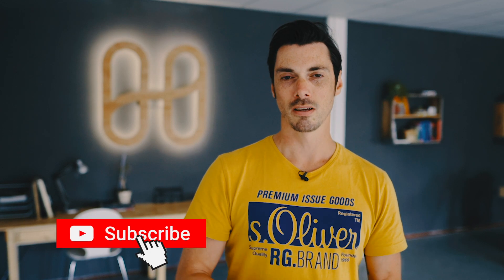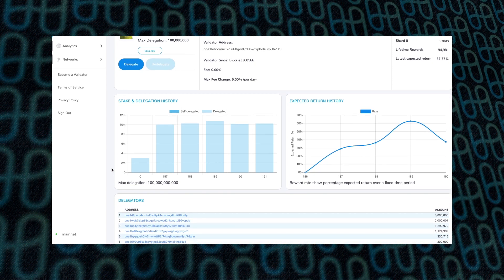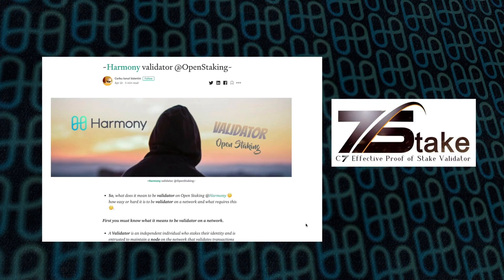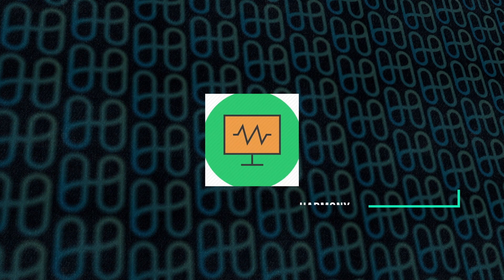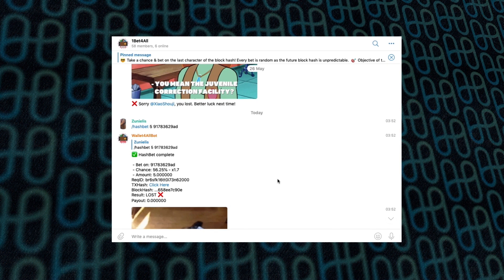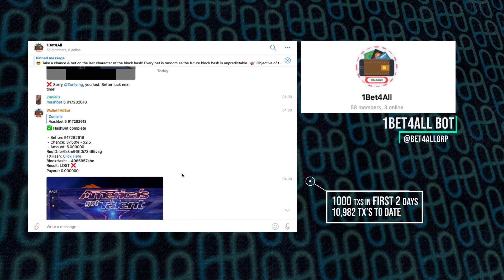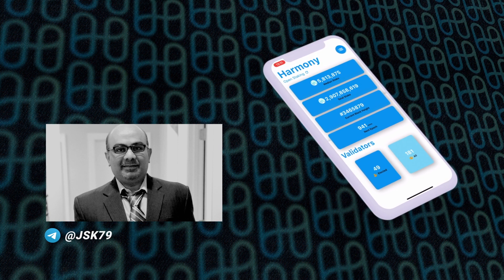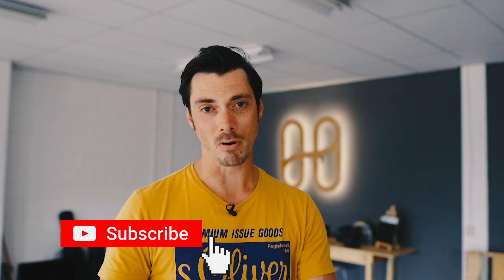Harmony Protocol: Community tools round-up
Decentralized open source networks depend on the participation of community members to build out a rich ecosystem of utility and activity. Here is a rundown of all the projects that have been built by the community to date.

Intro - 0:00
Resources - 0:40
Harmony Community Node - 0:55
Harmony Staking Calculator - 1:28
Smartstake dashboard - 1:45
Harmony News - 2:00
C10NU7 - 2:13
Kysen Pool - 2:28
Bots - 2:47
Harmony Network Manager - 3:11
Harmony Staking Manager - 3:27
Harmony Validator Bot - 3:55
Wallet4allBot - 4:22
Hashbet - 4:39
Onetipbot - 5:06
App - 5:30
One Validator Dashboard - 5:37
Sesame Seed - 5:56

Smartstake Harmony Dashboard: Harmony.smartstake.io
Harmony News: harmonynews.one/

BOTS
Harmony Network Monitor: @HarmonyMonitor
Harmony Staking Manager: @HarmonyStakingMngBot
Harmony Validator Bot: @HarmonyOne_ValidatorBot
Wallet4allBot: @Wallet4AllBot
Hashbet: @Bet4AllGrp
Onetipbot: @onetipbot

CREDITS:
MattD (OgreAbroad)
Robert Aron Zawiasa
BigB
Anton
KysenPool
C10NU7
DavieDave
Ionut Scirlet (Chainnode Tech)
She (Staking4all)
Hiro (Blocknation.xyz)

If you have an idea for a tool, app or resource do get in touch through one of the channels listed below. The community is packed with talent looking to connect.